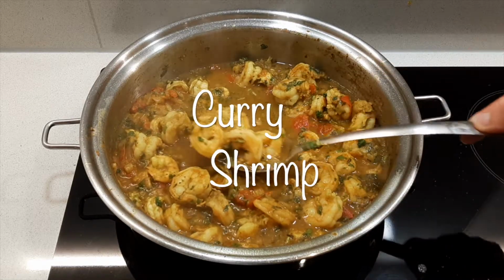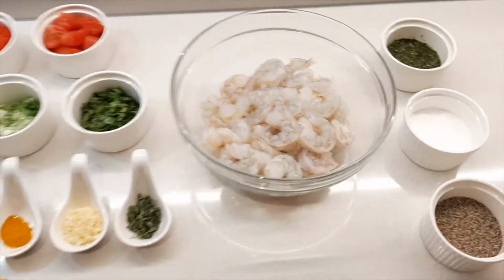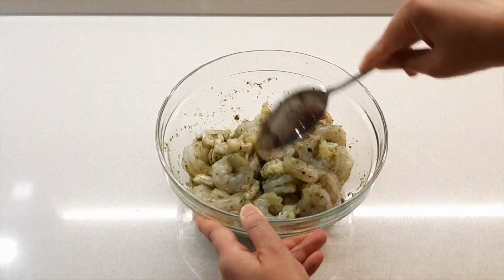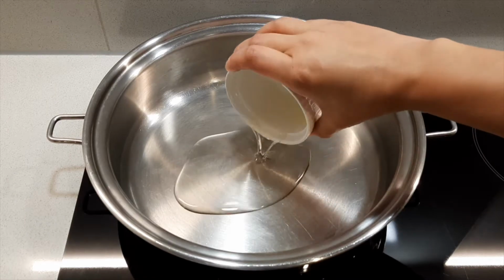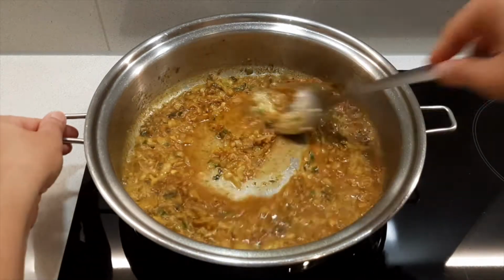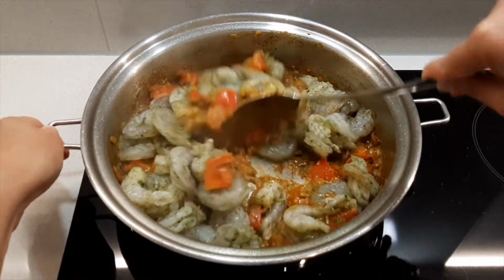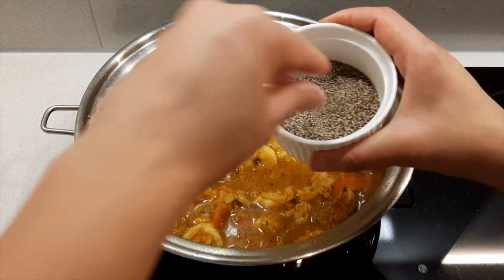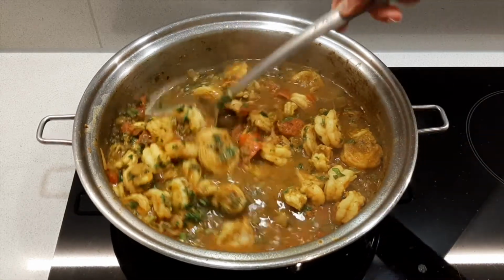How to make Trini Curry Shrimp | Salina Inspires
How to make curry shrimp | Trini Curry Shrimp

Ingredients:
2lbs Shrimp (cleaned and deveined)
1/4 cup Green Seasoning (coriander, spring onions, ginger, garlic - blended in water)
3 tbsp Vegetable Oil
1 Onion (chopped)
2 Spring Onions (finely chopped)
12 stalks/small handful Coriander (finely chopped) (save some to add at the end of cooking)
3 sprigs fresh Thyme
2 Tomatoes (diced)
1 1/2 tbsp Chief Curry Powder (or one you prefer)
1 tsp Chief Duck & Goat Curry Powder (optional)
1 tsp Tumeric Powder
1 cup hot water (to make gravy/sauce)
1 Maggi cube or any seasoning salt you prefer